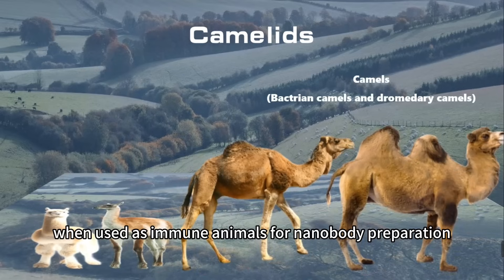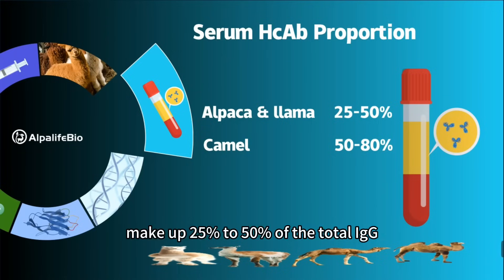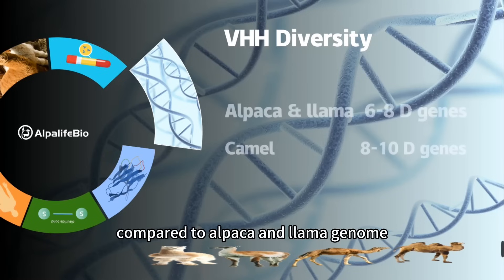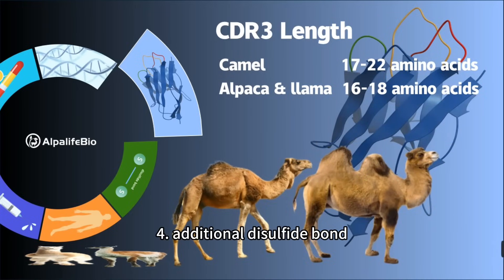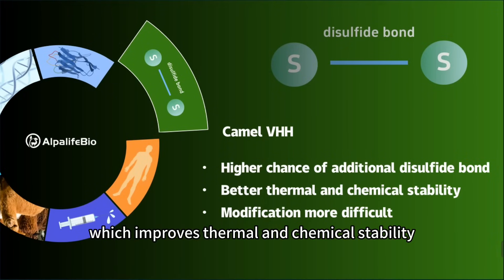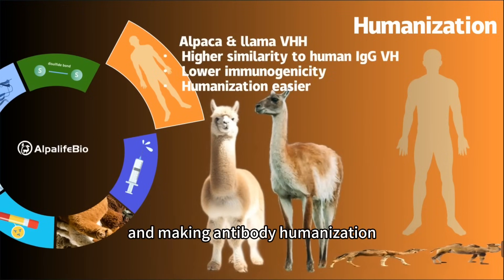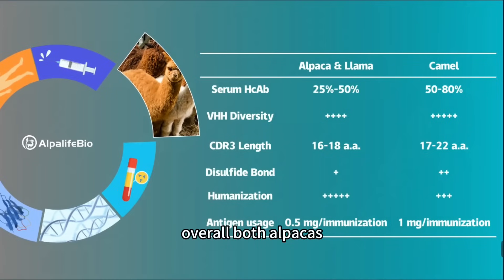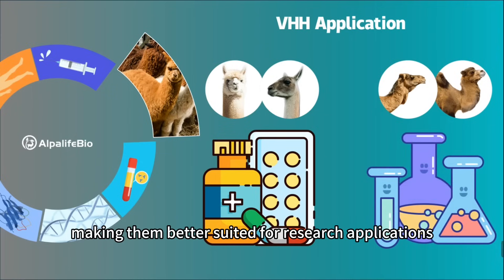Which Camelid Species is Superior for Preparing Nanobodies Through Animal Immunization?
Camelids can be divided into two major families: the South American Camelid family, including llamas and alpacas, and the Camel family. When used as immune animals for nanobody preparation, these two families differ in several aspects, including serum heavy-chain antibodies, VHH diversity, CDR3 region length, additional disulfide bond, humanization, and antigen usage.

Nanobodies derived from alpacas are more similar to human IgG, more amenable to modifications, making them more suitable for nanobody drug development.On the other hand, camel-derived nanobodies offer greater stability and tolerance to high temperatures and denaturing conditions, and may be more advantageous for targeting complex antigens, making them better suited for research applications.